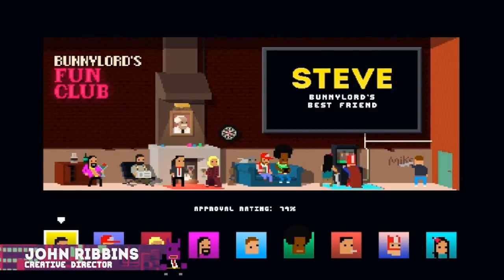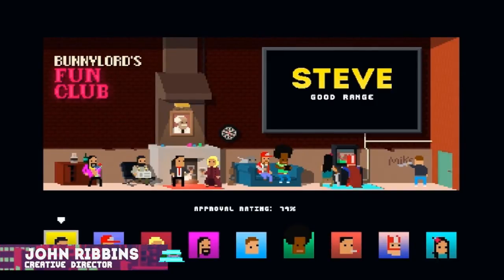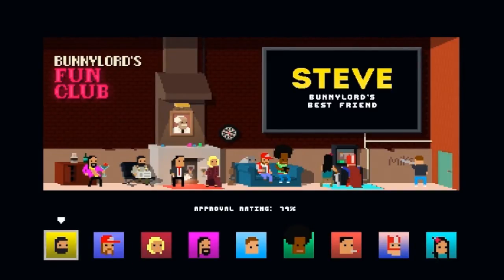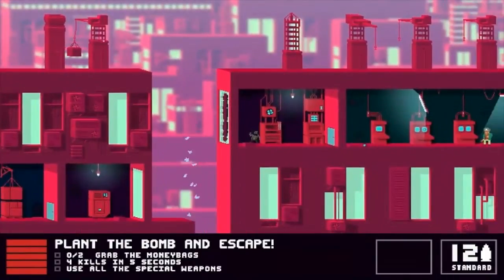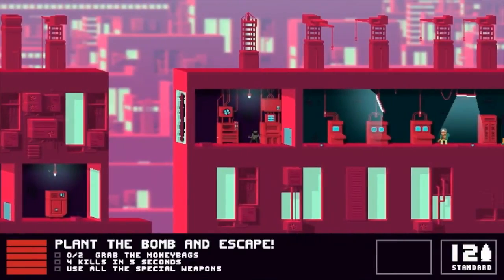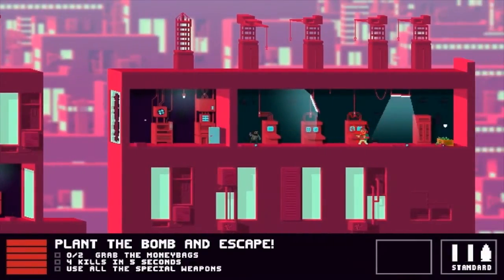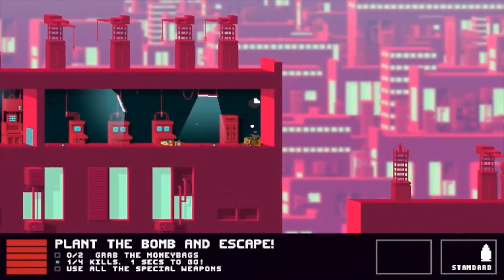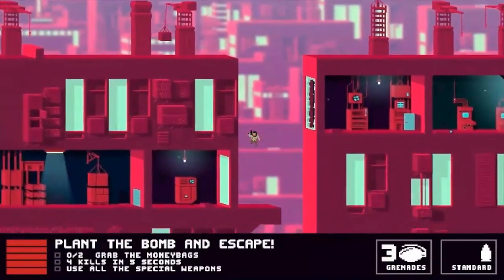NOT A HERO - Character FunClub - Steve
In NOT A HERO, the characters are just as important as the guns... In this episode, John takes a look at Steve - the cockney, Danny Dyer - inspired character who you start the game with!

Professional assassin turned amateur campaign manager Steve is charged with cleaning up the city by an anthropomorphic rabbit and mayoral candidate from the future named BunnyLord. Now Steve and his expanding roster of dubious heroes must wield their unique skills to shoot, slide, dive and take cover behind a political platform built on ethics, accountability and an inordinate amount of gunfire. Eliminate the criminal underworld of the city’s three major districts and persuade undecided voters to your cause, tackling the issues that matter by putting a gun in the mouth of those issues. Through the power of ISO-Slant™ technology and a wasted youth, London-based developer Roll7 (OlliOlli) delivers the greatest 2¼D cover-based indie shooter of all-time, ever.